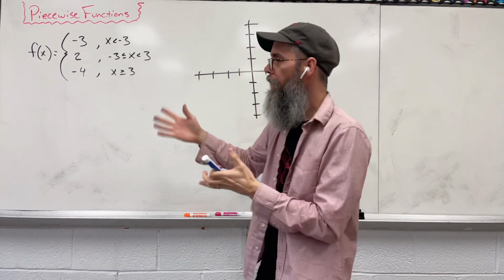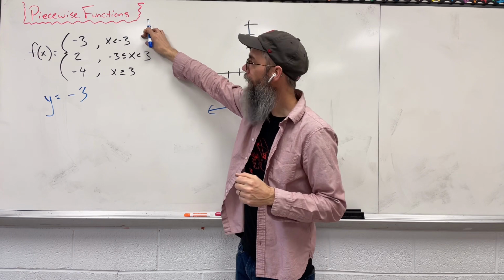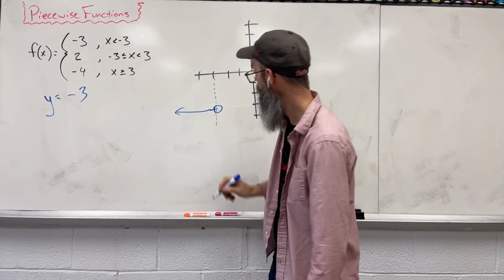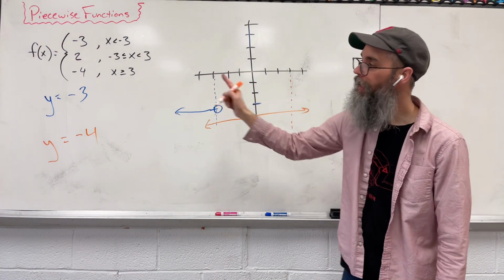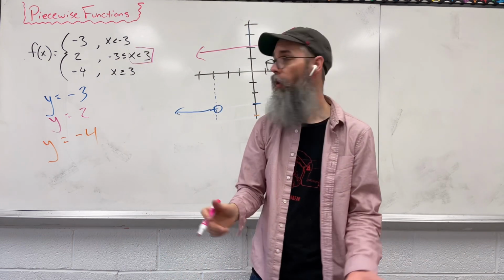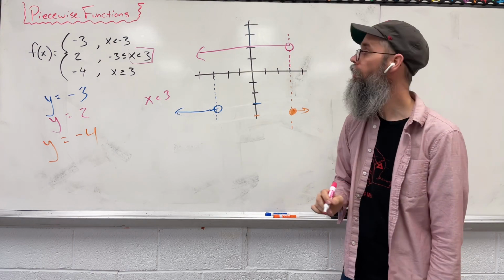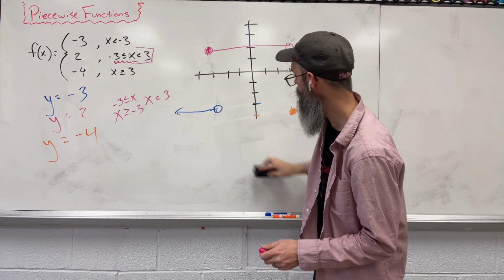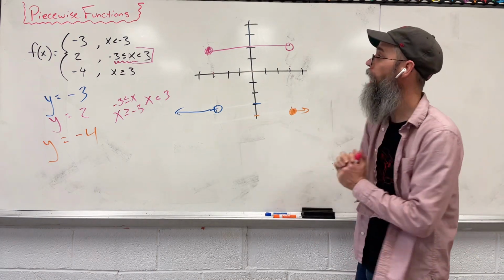Algebra: Graphing Piecewise Constant Linear Functions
Algebra: Understand how to graph piecewise functions with two and three constant equations.